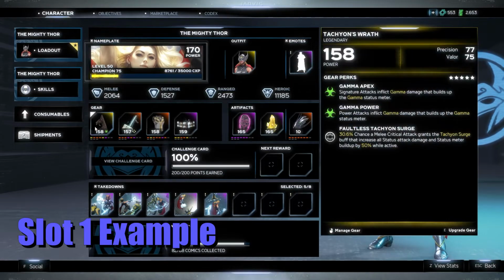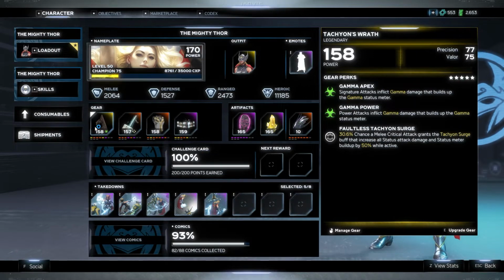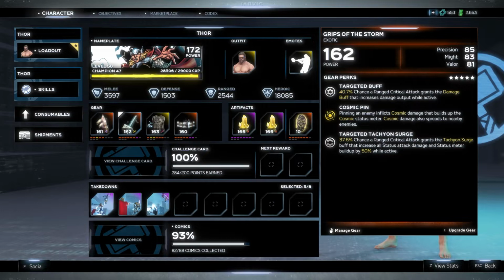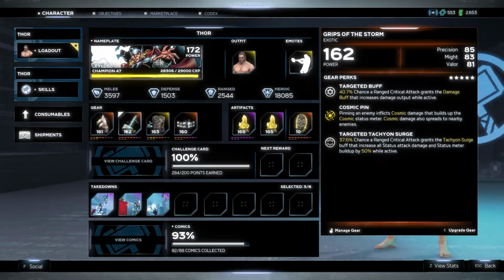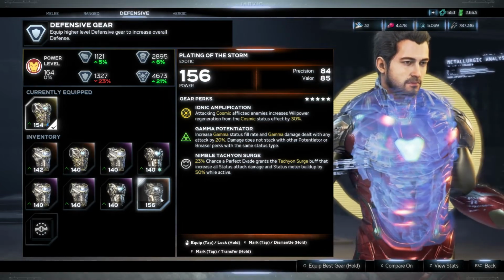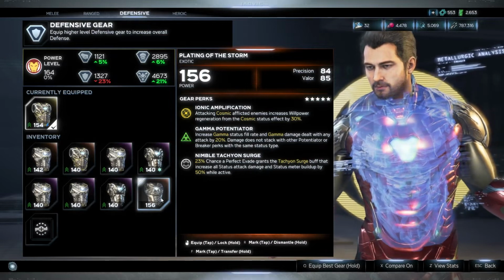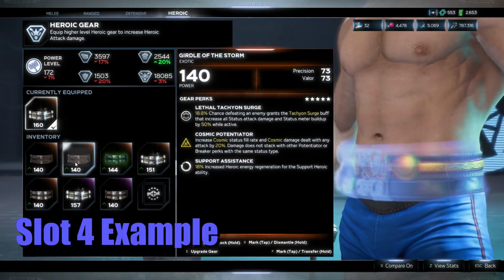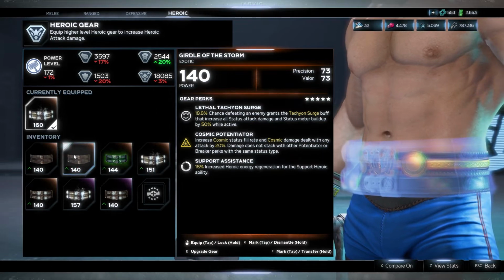BEST GEAR FROM TACHYON ANOMALY EVENT! Gear Guide | Marvel's Avengers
Hey Heroes, Cap here and today I want to show off what gear and perks you need to be looking for while playing the Tachyon Anomaly Event!  I break down each slot of gear you can get, the perks for each one, and which one is your best choice for your builds.  As always, Stay Amazing, Heroes!

Do you like D&D?  Are you a fan of fantasy and the unknown?

For those who would like to support the content more, and get sneak peaks on everything I am working on, exclusive access to question me, and time to chat about all things Marvel, check out my KoFi!